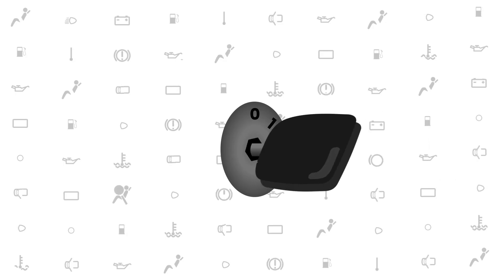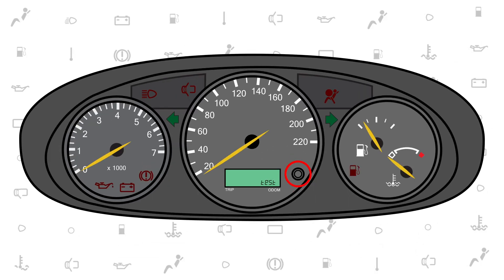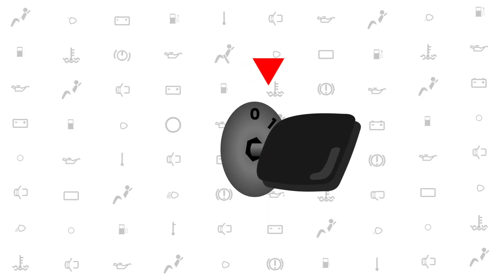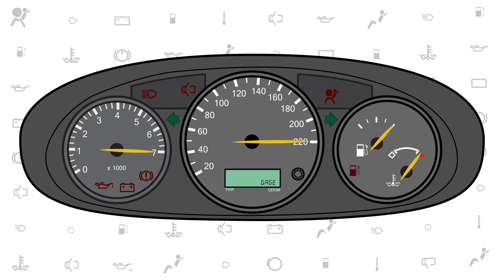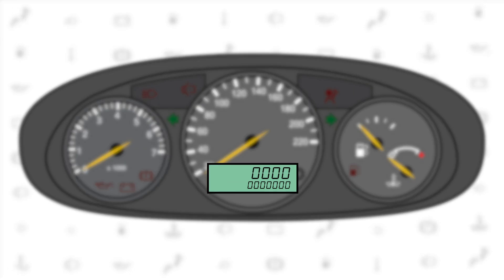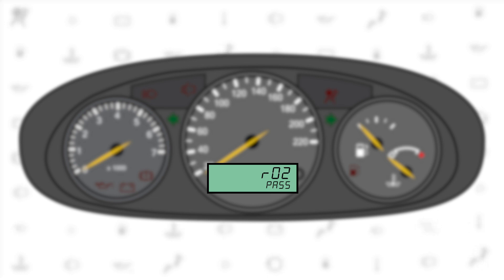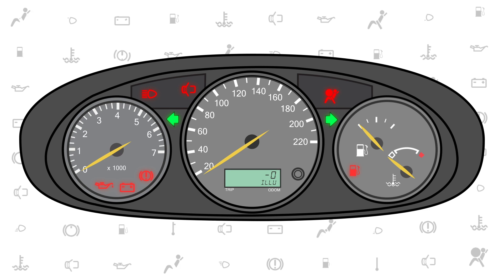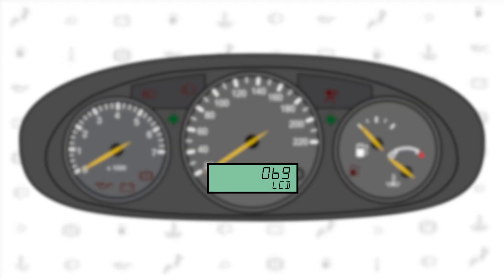ROCAM ECU Series - The Cluster self test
This is a short video on how to do a cluster self test, and what the various codes mean.

Produced by @KingdomDigitalServices